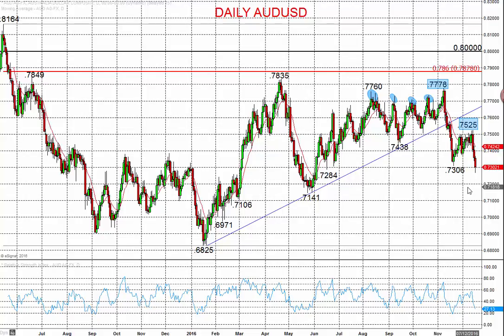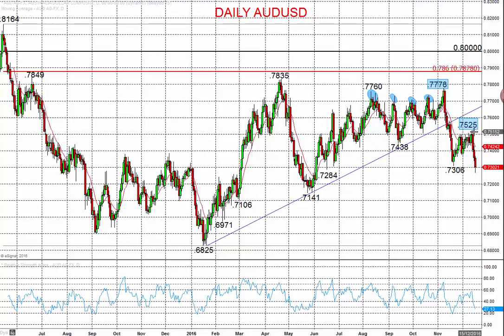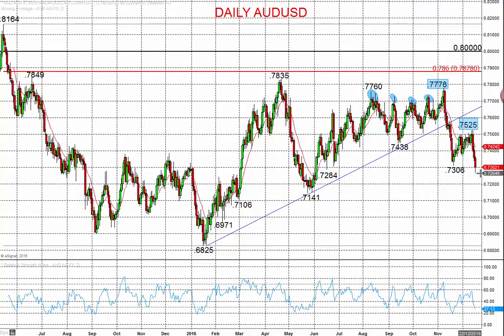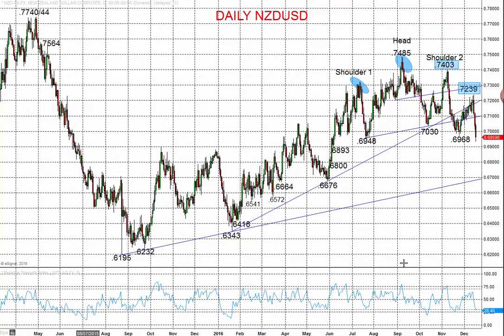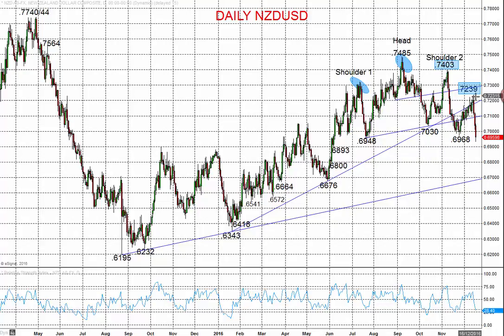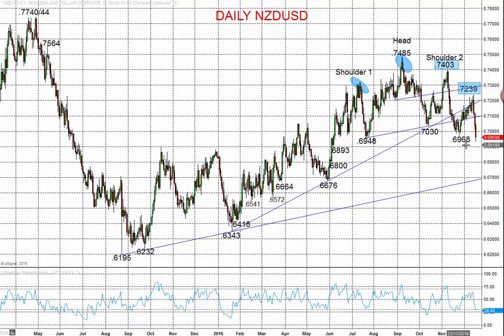ForexFraud.com - Market Chartist - 2016-12-19